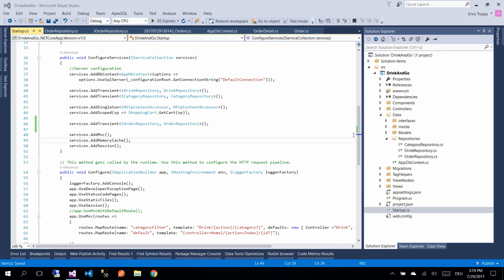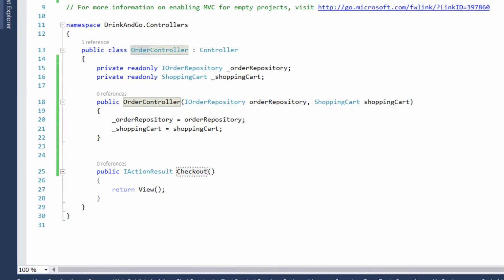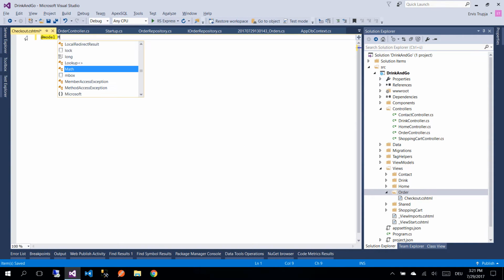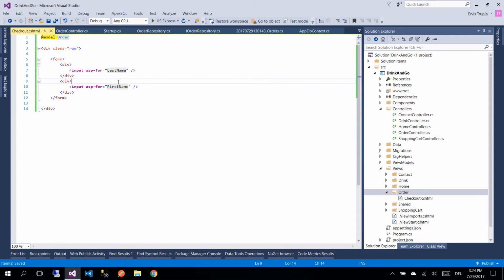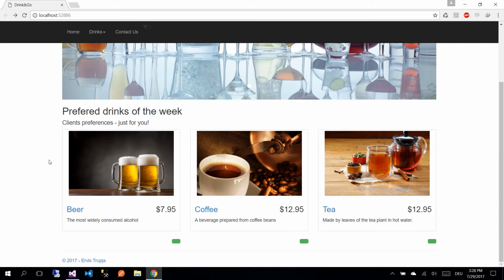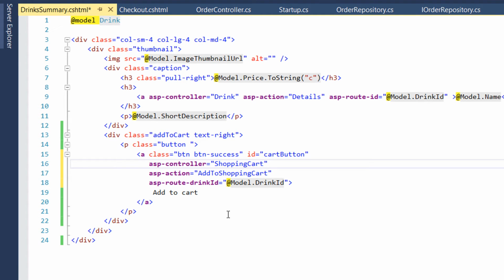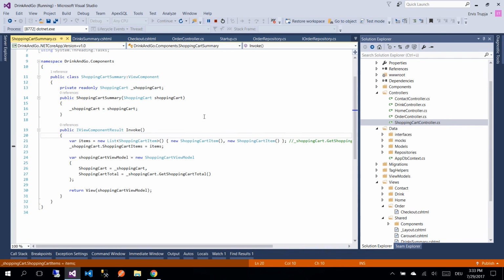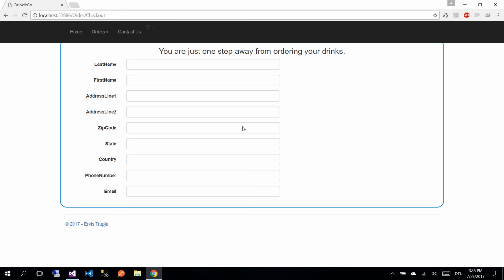33. ORDER CONTROLLER & ORDER VIEW - Asp.Net CORE MVC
On this part you will add the Order controller and the Order view.
Check out first the Part 31 and Part 32 if you have not checked them yet to better understand this one.